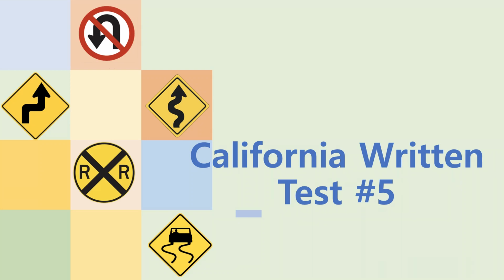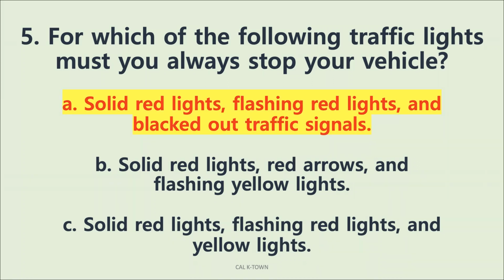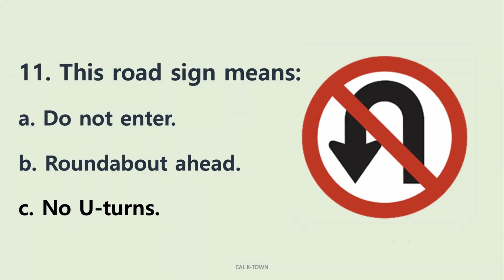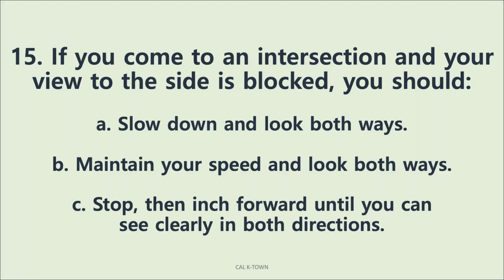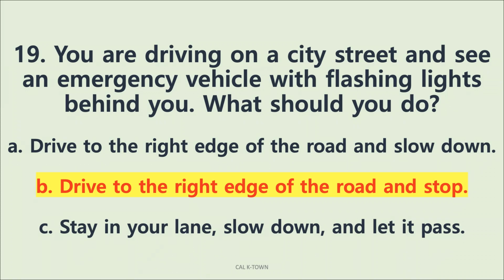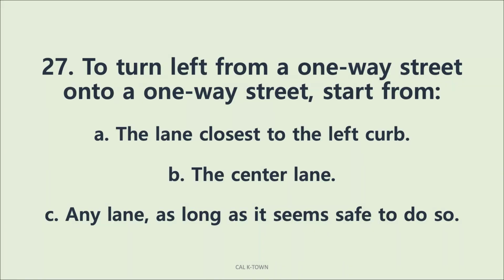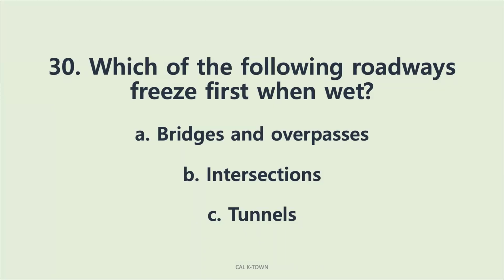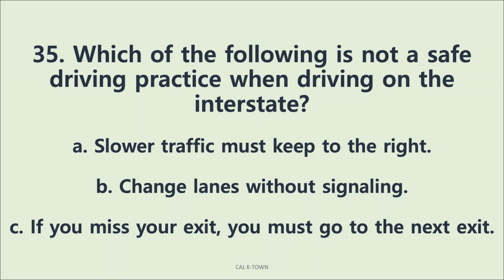California DMV written test 5#permit#driver's test#2023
2023 driver's test#writing#practice#study guide#license